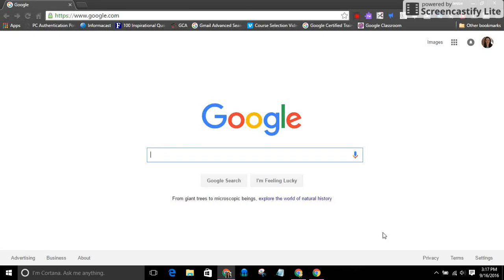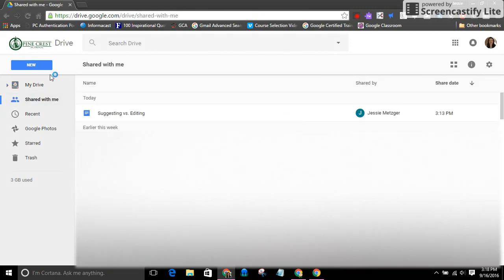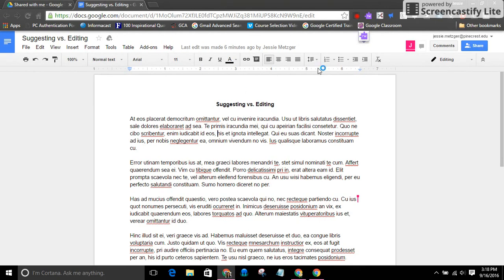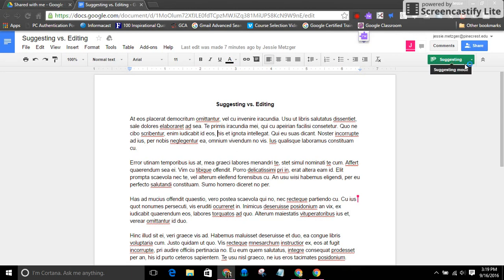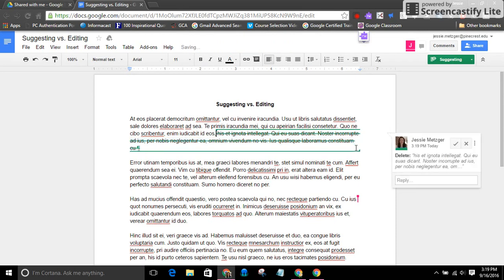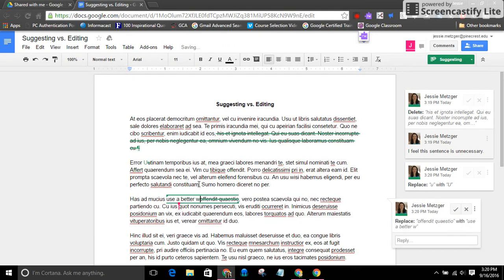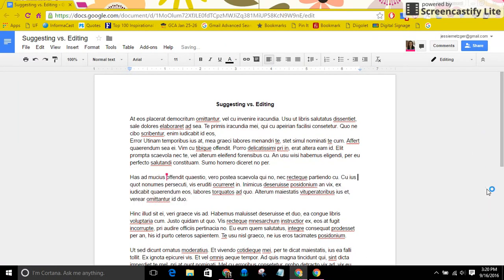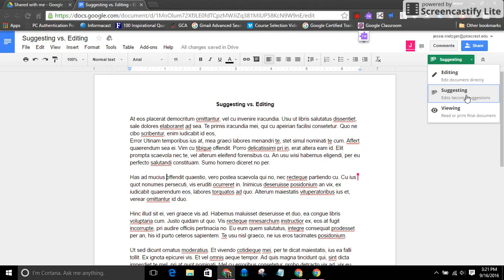Suggesting vs. Editing in Google Docs